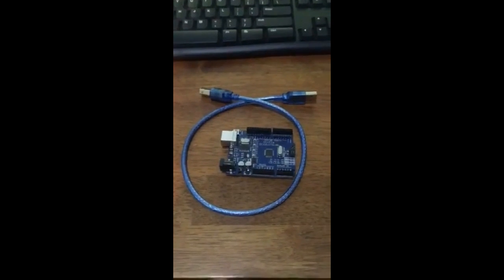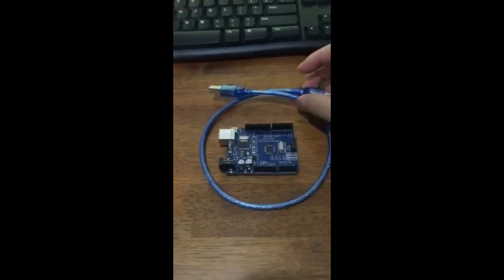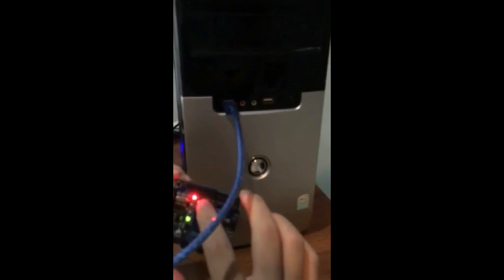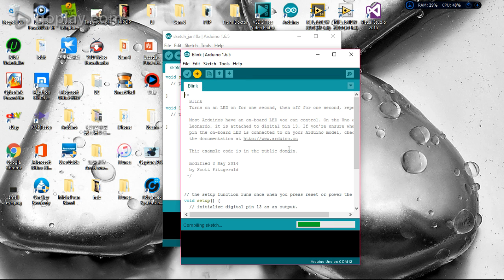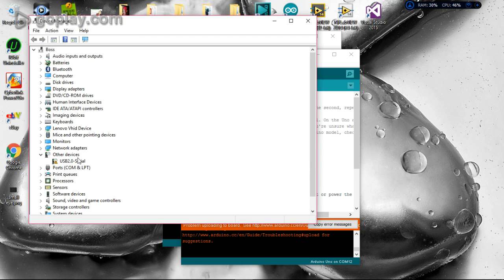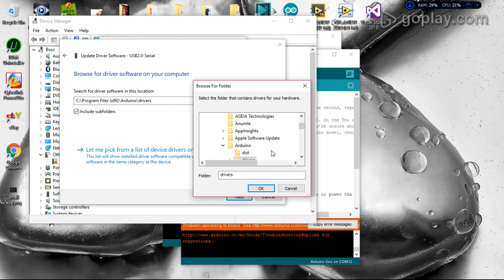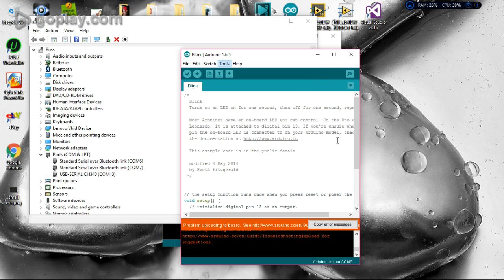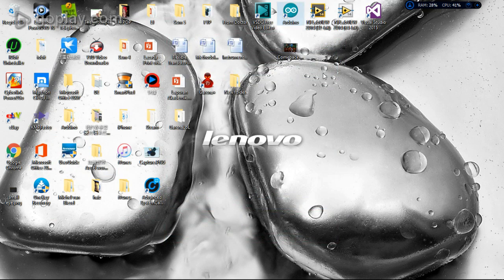Arduino Fixed COM PORT Problem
To fixed the COM PORT problem between arduino and pc...